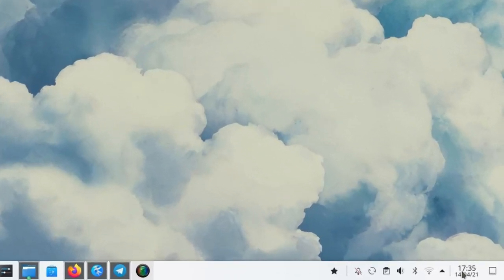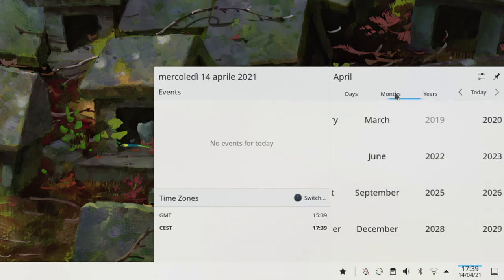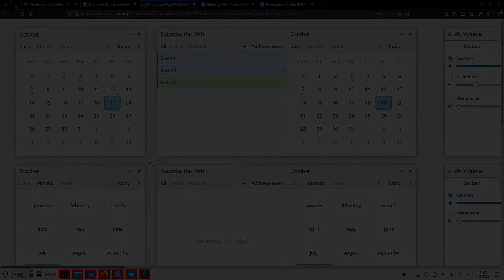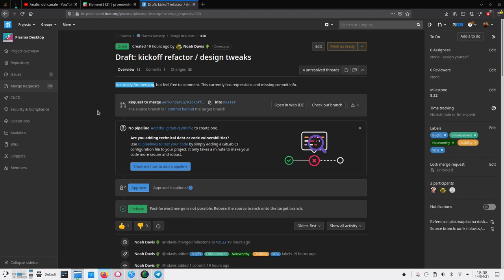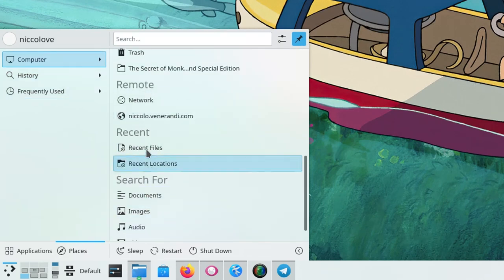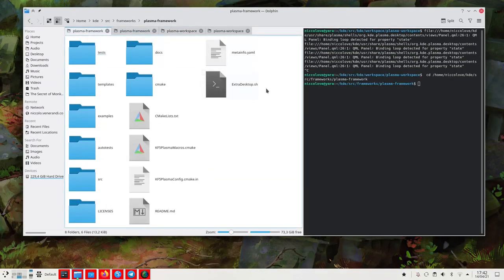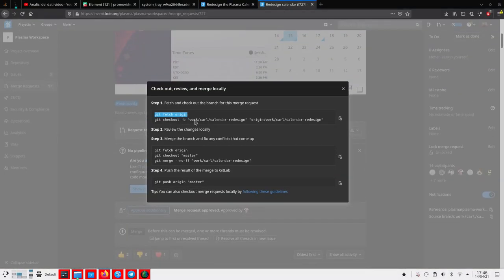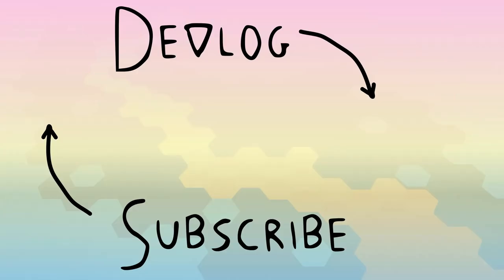Better Calendar, Better Kickoff and... Merge Requests?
In this video I'll showcase a couple of MRs and explain how you can help us regarding them!
Small fix: I've said "plasmashell restart" and "kwin restart" whereas I obviously meant "plasmashell replace" and "kwin replace".